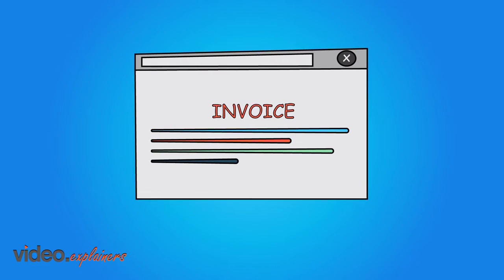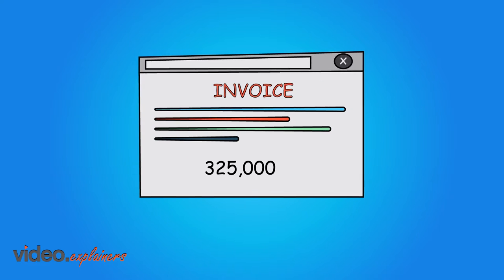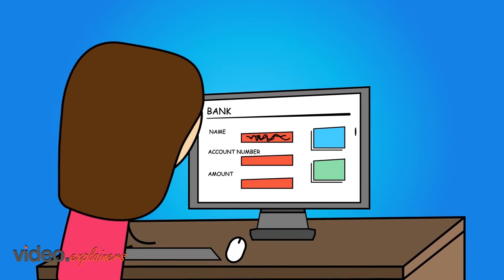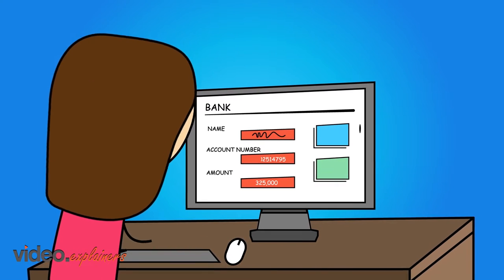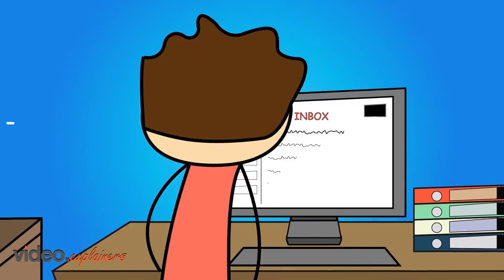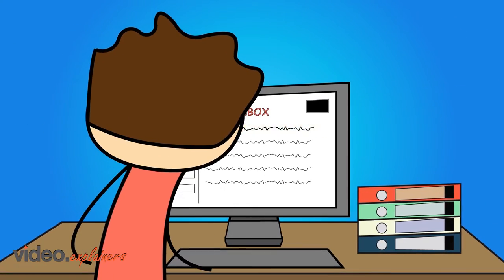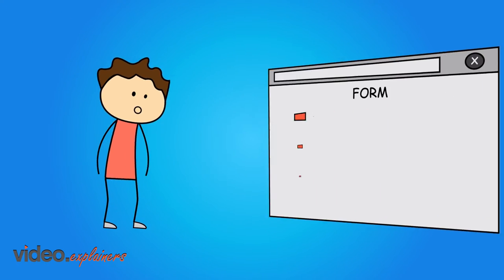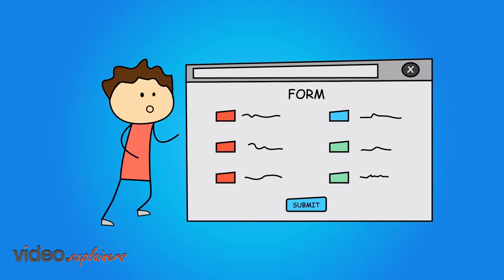Bob and the Phishing Email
An intriguing explainer video about Bob and how Phishing Emails work.